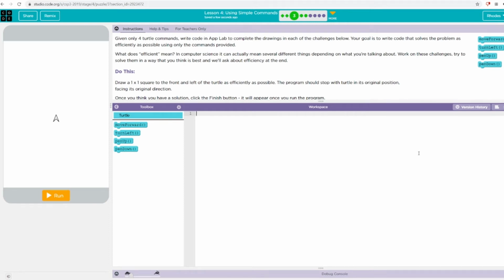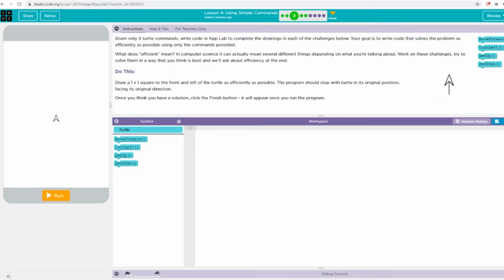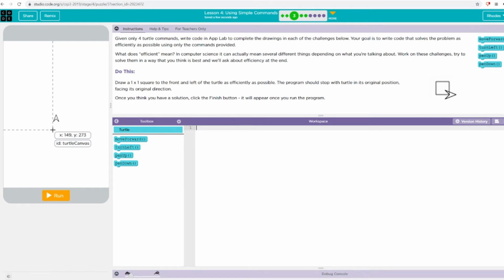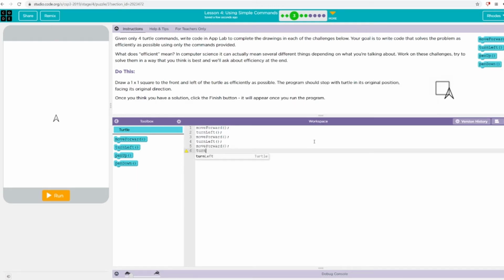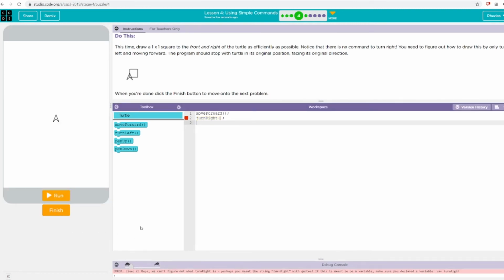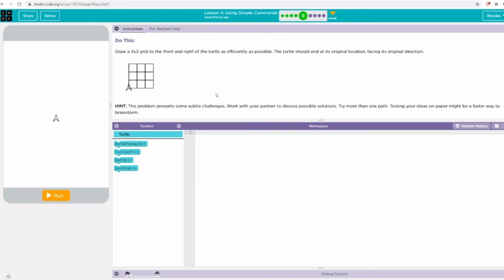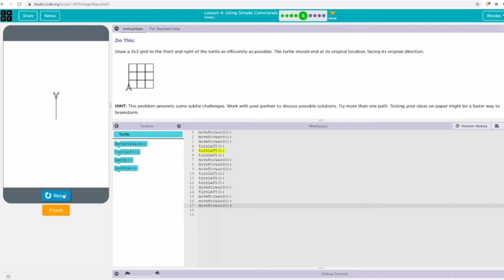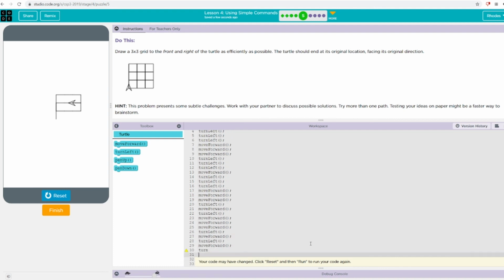Code.org: Intro Into App Lab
This video covers the 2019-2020 AP CSP coding curriculum.